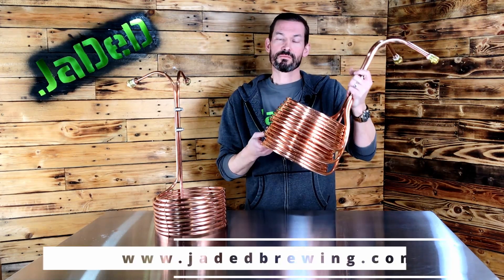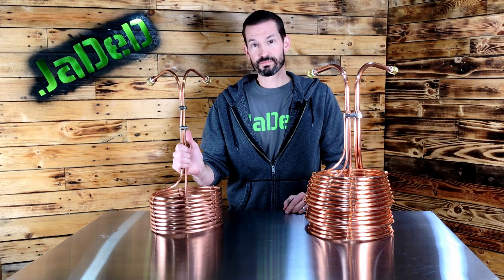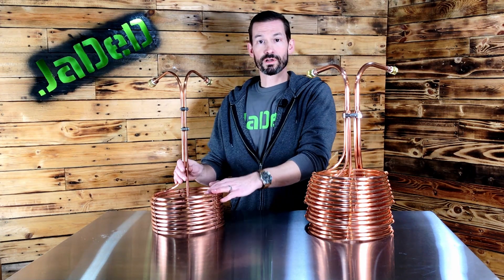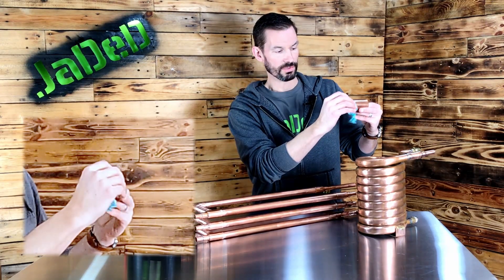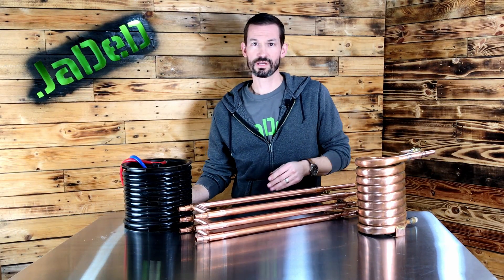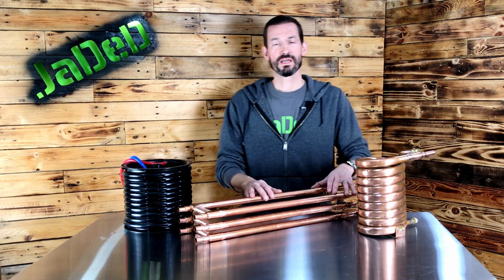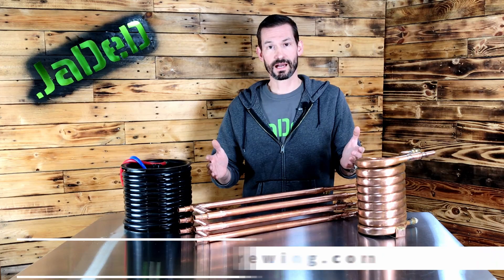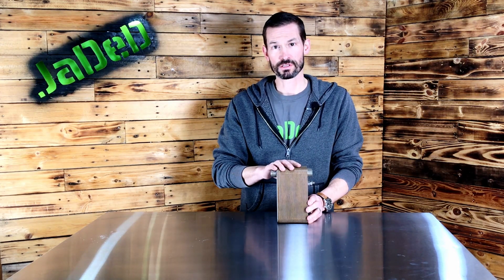Which Wort Chiller?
New to homebrewing? Sweet! Have you been brewing for years and looking to upgrade your wort chiller? Super! It's important to know some of the pros and cons of the different styles of wort chillers available. Check out this basic overview of the different types of wort chillers, to see what might work well with your homebrewing system.